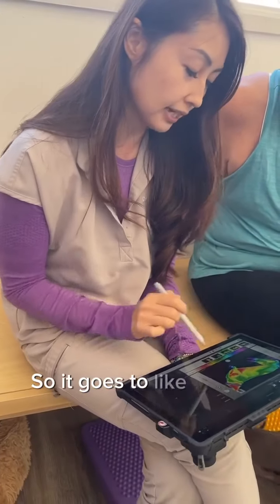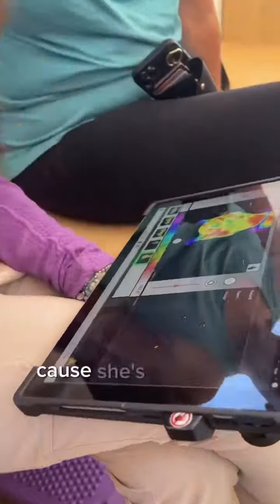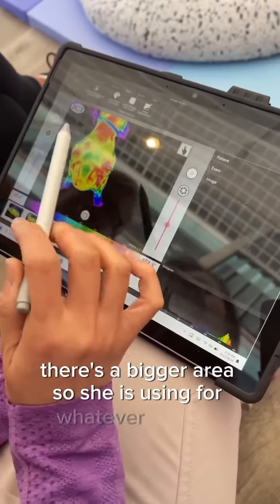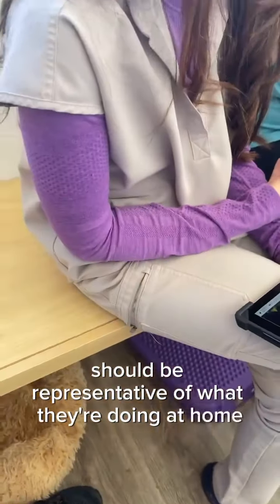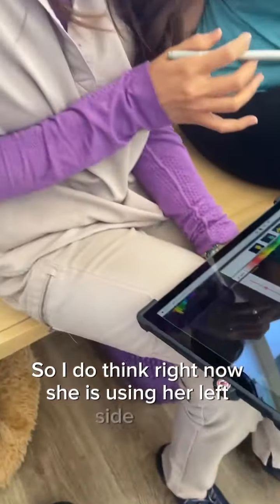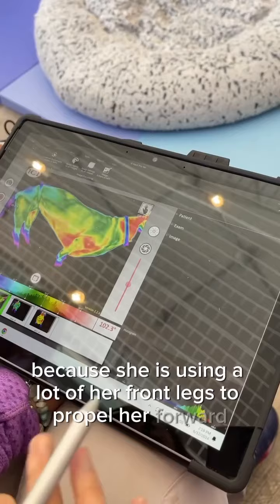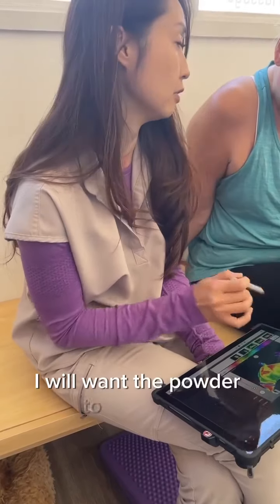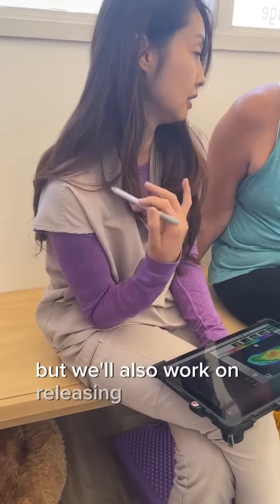Veterinary Thermal Imaging Explained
Discover the power of thermal imaging! 🐾

Dr. Chen takes us through a fascinating session where she reviews thermal imaging results with a client. This innovative tool allows us to see areas of inflammation and imbalance in a pet's body, providing invaluable insights that guide our treatment plans.

Thermal imaging is essential for identifying not just where the issues are but also the severity of these issues. This allows us to tailor and focus our treatments more effectively, ensuring that each pet receives care that's specifically targeted to their needs.

Whether it's deciding where to apply treatments like acupuncture, massage, or laser therapy, thermal imaging helps us to pinpoint exactly where our interventions will be most beneficial.

Not only is thermal imaging crucial for initial assessments, but it's also a fantastic way to monitor a pet’s progress over time. By comparing images from different stages of treatment, we can visually confirm improvements and adjust our approach as the pet heals and recovers.

Watch the video to see how we use this cutting-edge technology to enhance the health and well-being of our pets. 🐶

Visit our clinic for the most innovative and cutting-edge integrative pet wellness in California and beyond

About Us

❤️ Heart-centered, 🦄Unicorn-spirited, Integrative Veterinary Care. Reimagine what veterinary care can be for you and your pet 🐈🐕